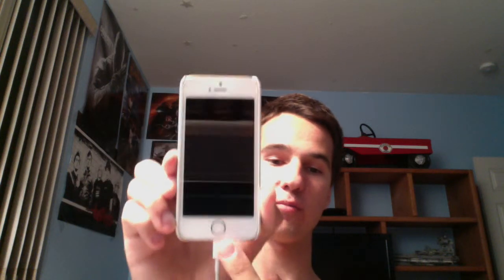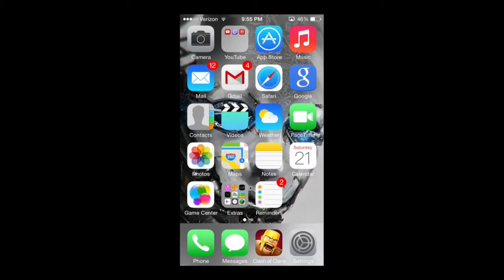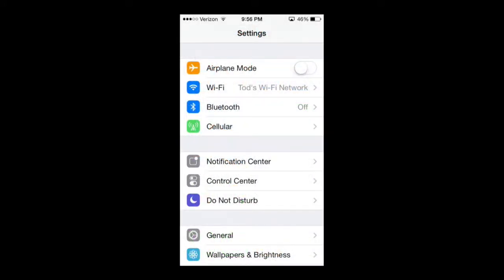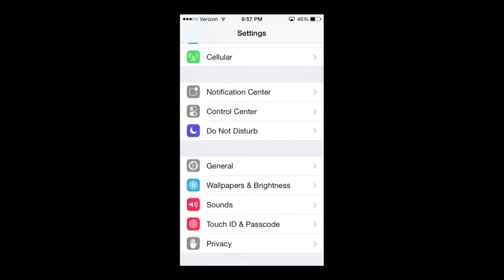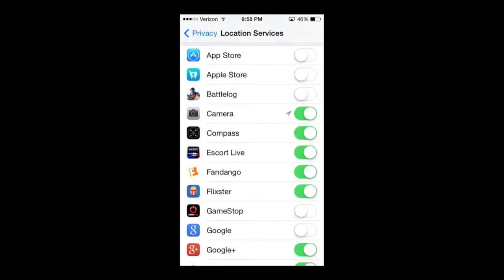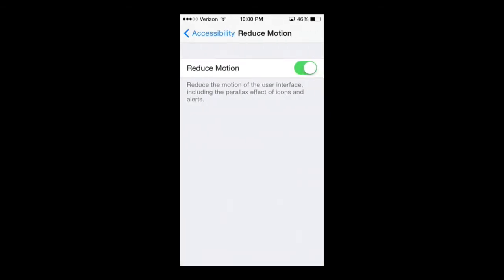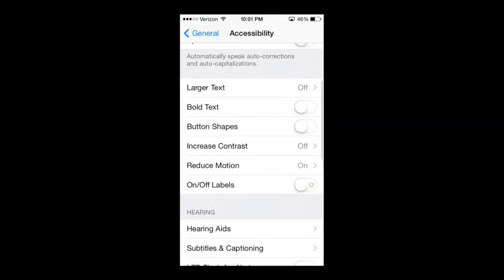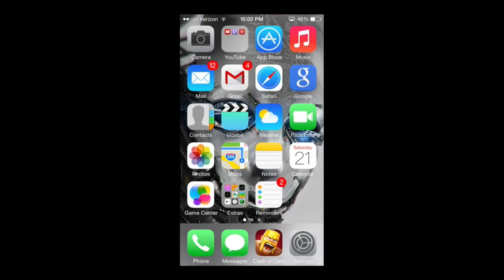5 Ways To Save Your Battery on your iPhone 5s | Tutorial 4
In this tutorial I teach you 5 ways to save your iPhone battery.
My iPhone Tutorials Are Dedicated To My Grandparents
- Vine: NOandROfilms